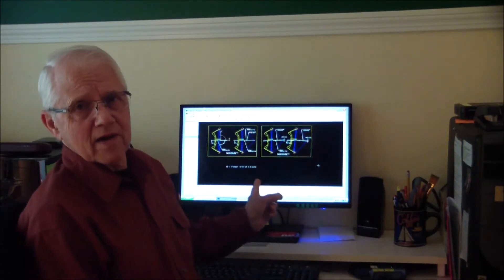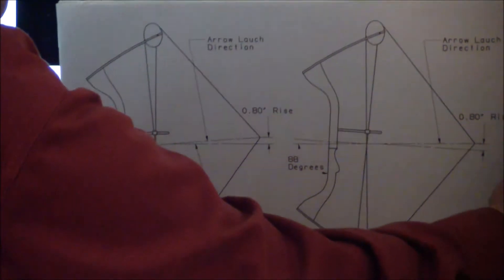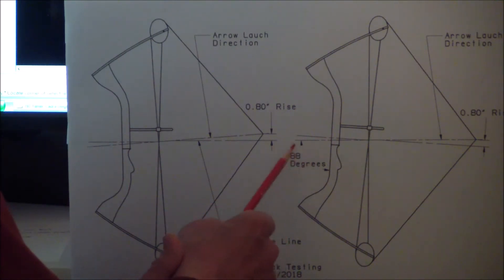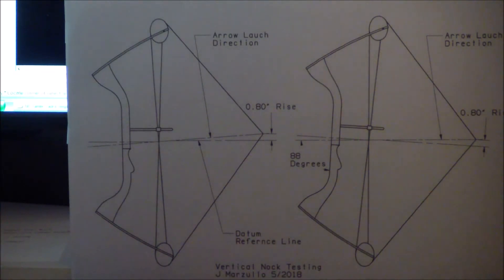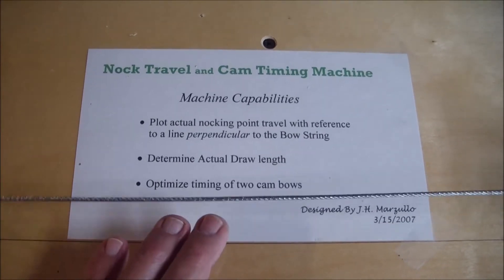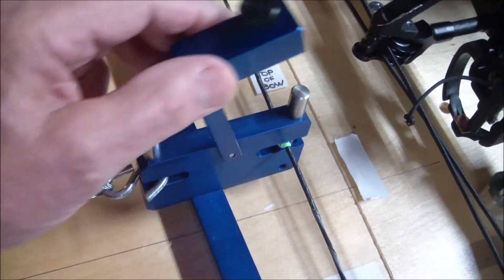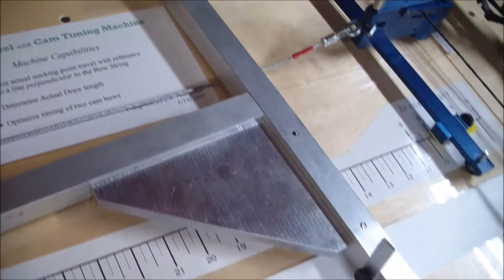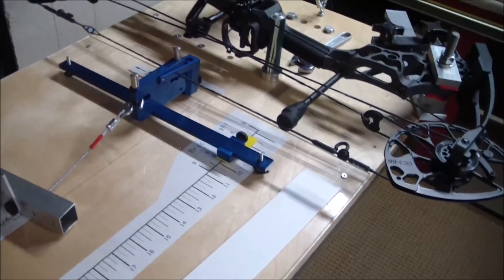Vertical Nock Travel Testing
I will post some videos of 2018 bows so you can see how they compare.  I would like to test more bows if the manufactures will send them for free testing. Encourage your favorite company to do just that so you can see how they compare to others. Thanks